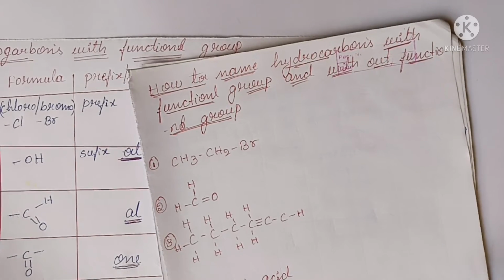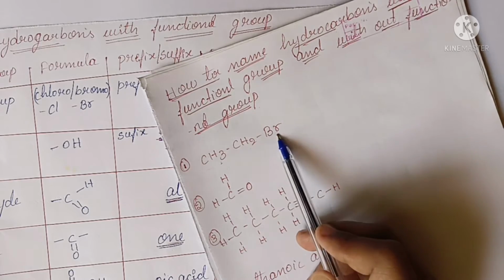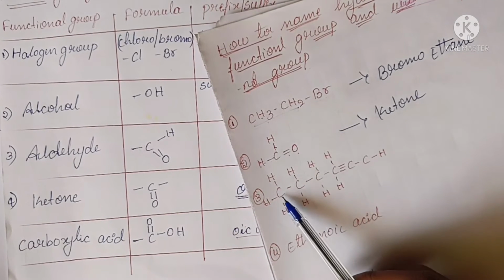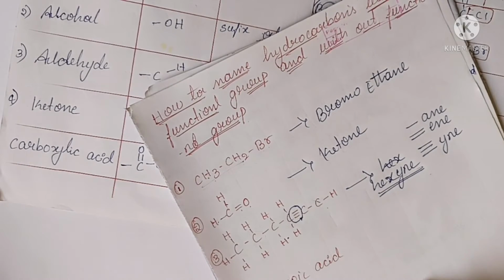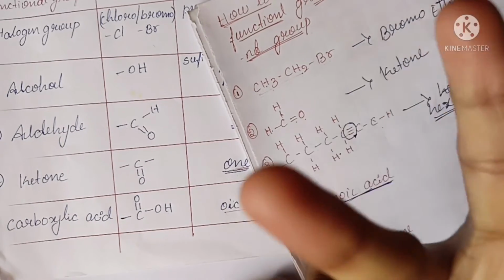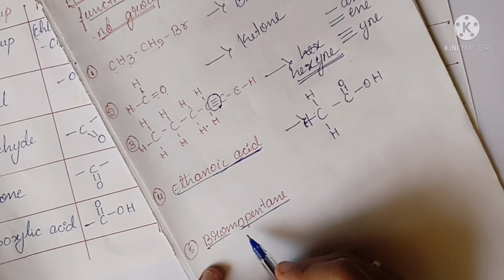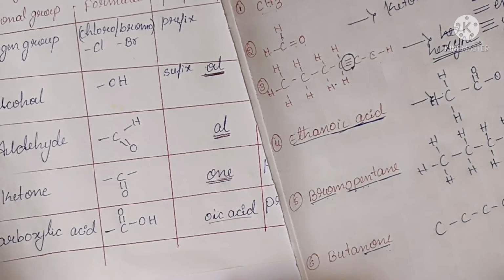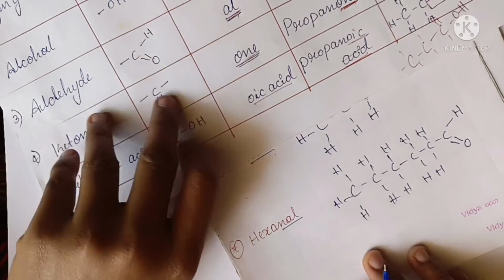HOW TO NAME HYDROCARBONS ( some examples)